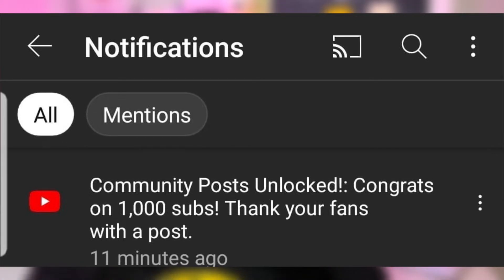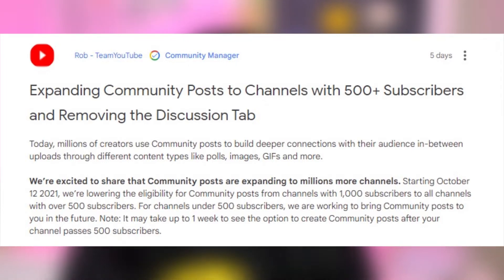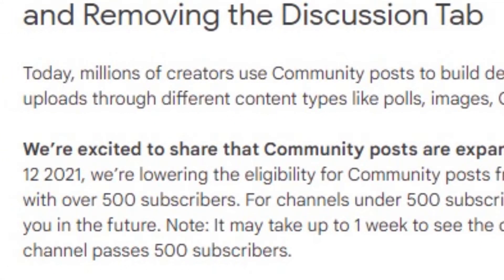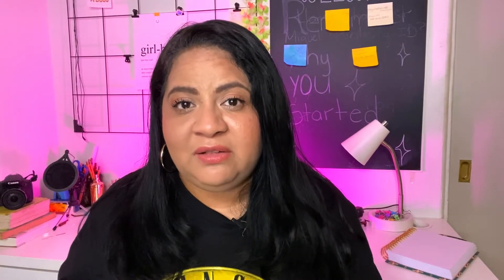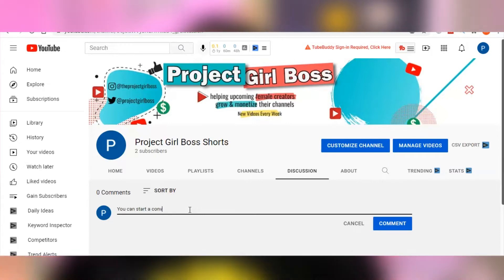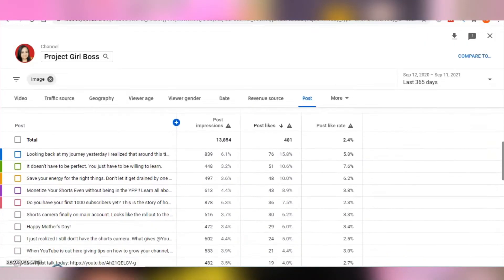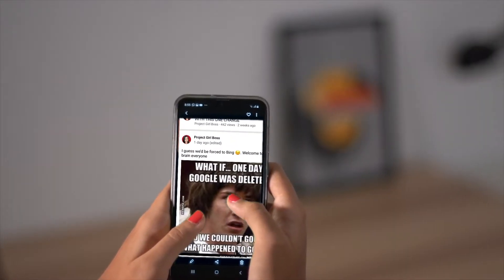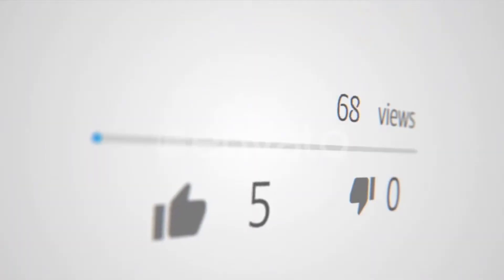How to enable community tab on YouTube without 1k subs in 2021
The YouTube community tab is getting unlocked to millions of creators so I am sharing some stuff you should know about the YouTube community tab. Watch this video for more tips directly from YouTube on how to grow your channel

How do you use or plan to use your community tab?

0:00 YouTube Community Tab Update 2021
0:36 Unlock the YouTube community tab
2:05 How Community Tab Update affects small creators
3:01 Community Tab Analytics
3:20 Good news for creators regarding the community tab
4:19 How to Use the Community Tab on YouTube
5:53 The most important thing to Remember

Every single week I provide tips and resources for growing your YouTube channel and making money from it, so go ahead and browse the tutorials and guides I already have up and, after you subscribe, hit that little bell icon so you don't miss any future videos from me.

IF YOU WANT TO HELP MY CHANNEL OUT FOR FREE
🔗 Share the video with anyone you think would enjoy :)

OR

Gear I Use:
Ring Light

Don't worry – I only ever promote things that I believe in.